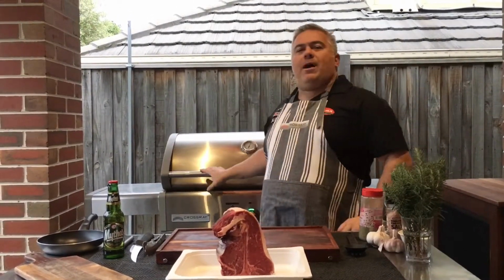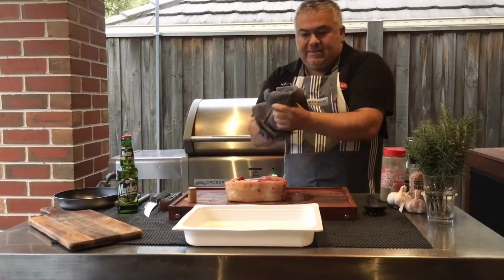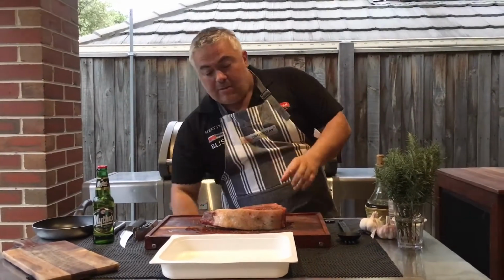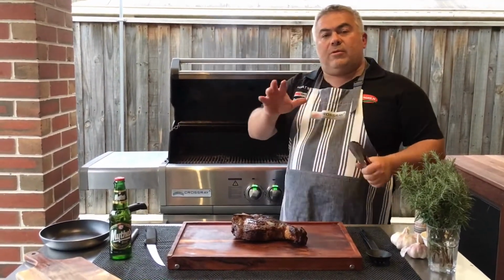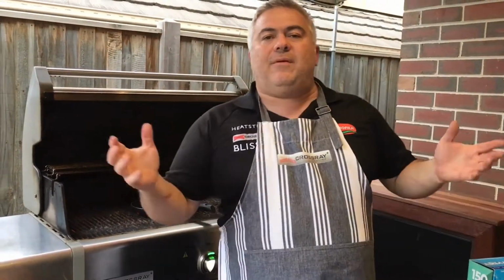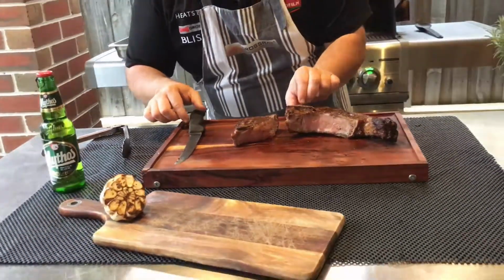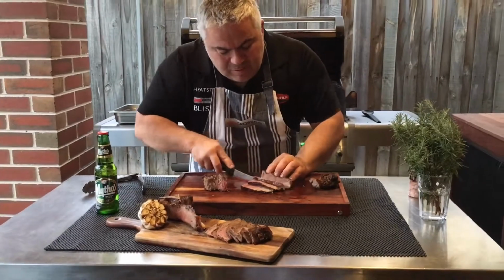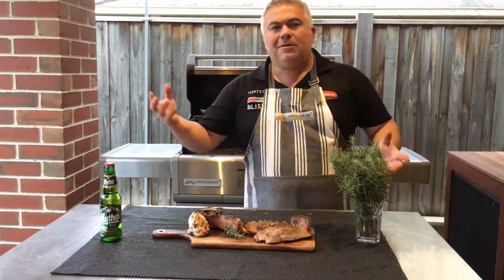T-Bone steak (1.3kg) by Jack The Greek - Thick, tasty, and satisfying.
The T-bone steak is a a steak of beef cut from the short loin.
I would advise to keep your cooking time short and marinade simple.

Just add a little salt and pepper and dig in.

What a challenge this was!  1.3kg of steak cooked on the CrossRay BBQ in around 15 minutes tops!